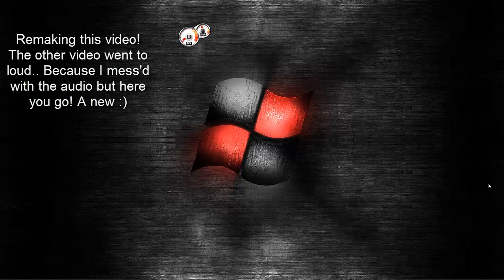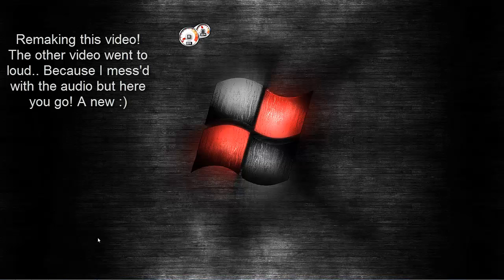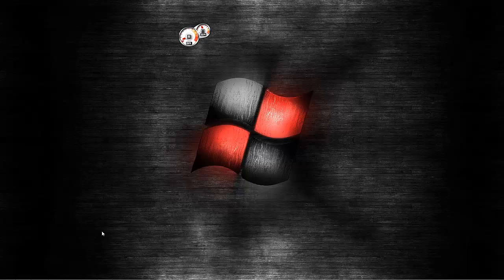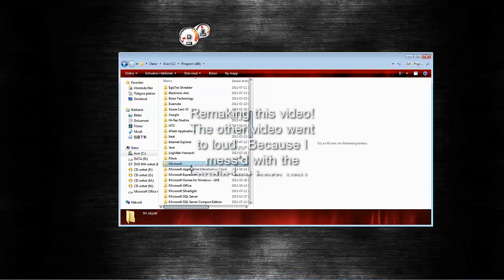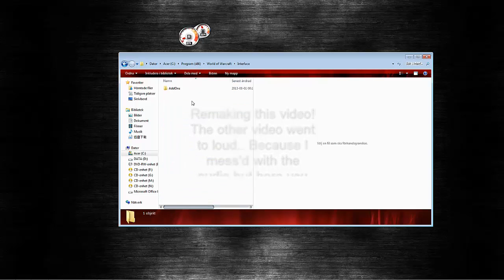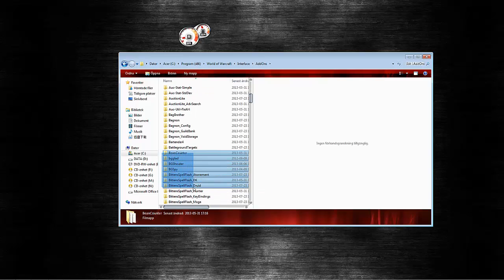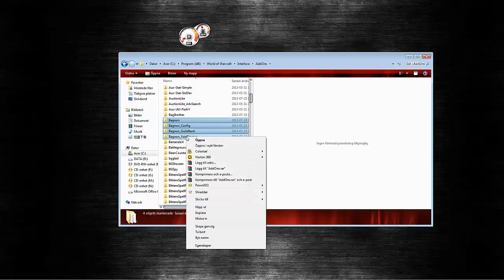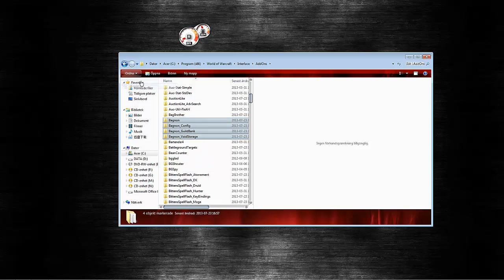How to get Addons to Public Test Realm (New)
So.. Here is the remake hope I everything is OK!  BB :)